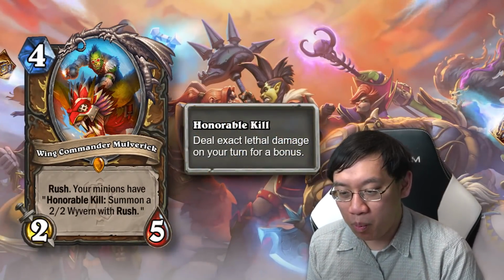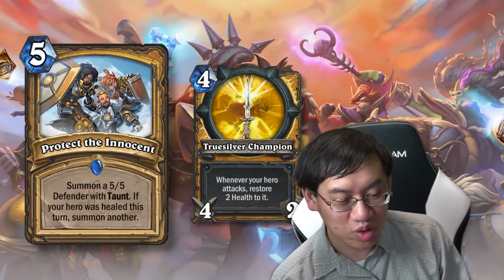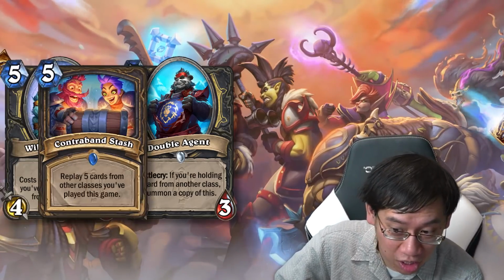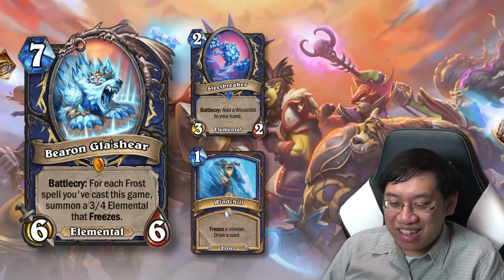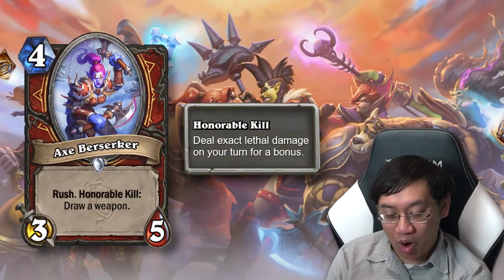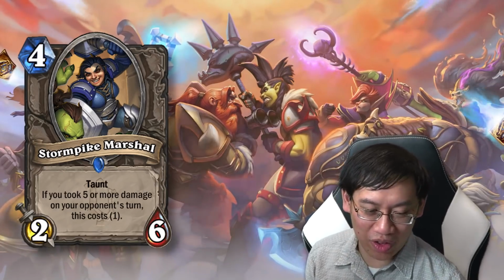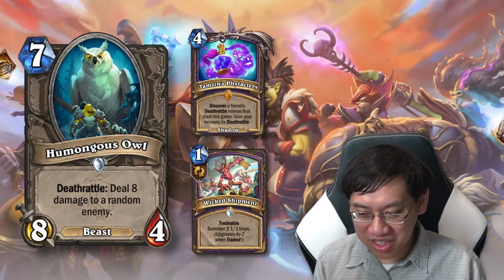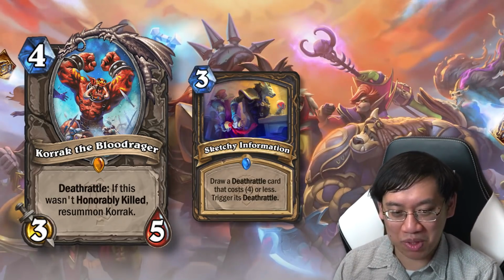ALL REMAINING CARDS!! Fractured in Alterac Valley Review #7 | Hearthstone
FOLLOW TRUMP!